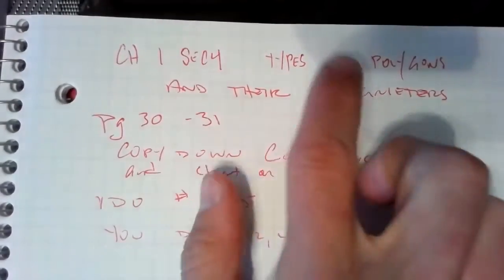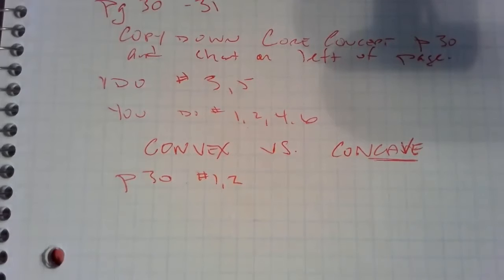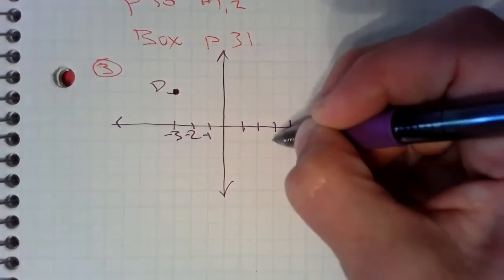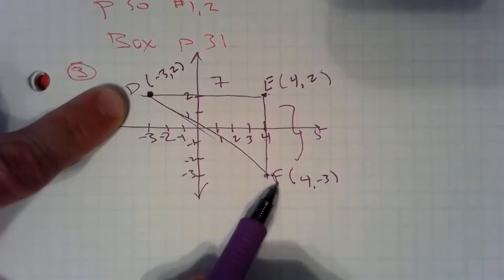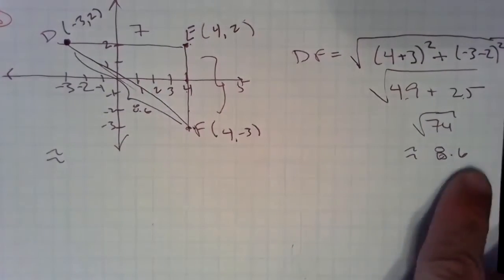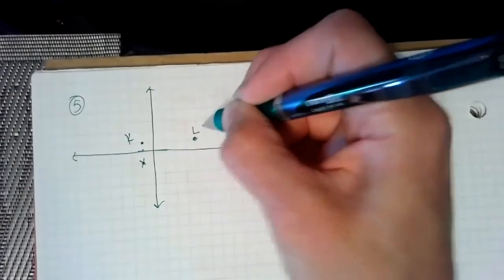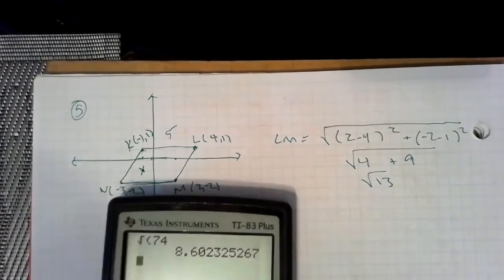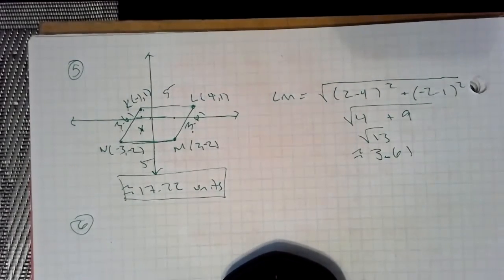Chapter 1 Section 4 Perimeter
Big Ideas Geometry Chapter 1 Section 4 Finding the Perimeter on a Coordinate Plane